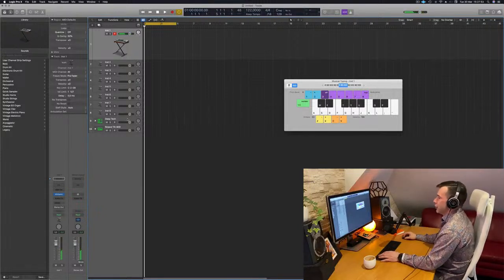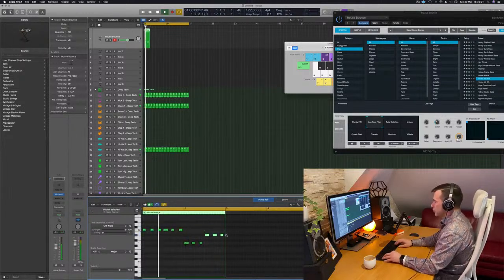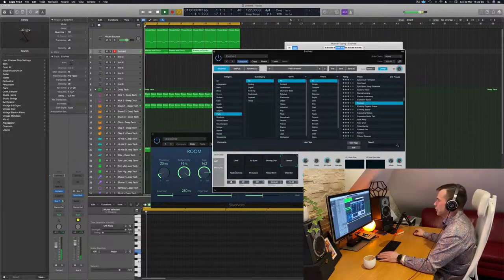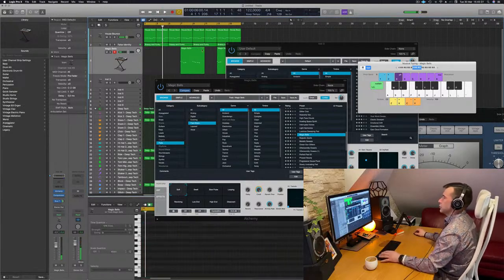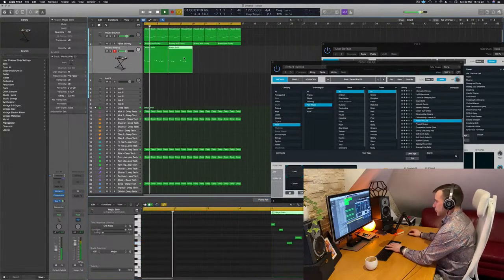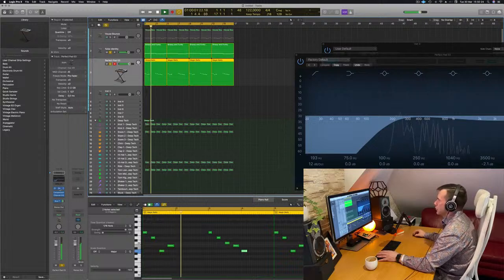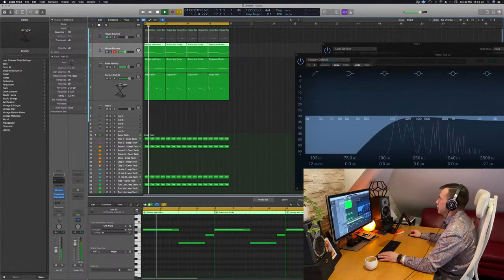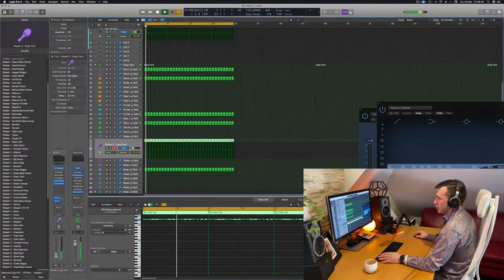How to make Deep Melodic House (Anjunadeep) + Logic Template | Live Electronic Music Tutorial #223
Craft Deep Melodic House Like Anjunadeep with Logic Pro X Template!
In Episode #223 of our Live Electronic Music Tutorials, we plunge into creating a deep melodic house track from scratch, inspired by the lush sound of Anjunadeep. Using Logic Pro X, we’ll program drums, compose melodies, and engineer basslines, synths, and a full mix—all with internal plugins like Drum Machine Designer and Alchemy. Watch this free tutorial and download the Logic Pro X template to master music production at your own pace!

What You'll Learn:

Program drums with Drum Machine Designer

Compose a bassline and pads using Alchemy

Layer percussion, sub-bass, and a top lead

Add automations and signature shakers

Build a deep melodic house track with Anjunadeep vibes

Chapters:

0:00 How to Make Deep Melodic House

2:20 Programming the Drums in Drum Machine Designer

5:49 Composing the Bassline Using Alchemy

9:20 Composing the Main Pad Lead

13:30 Adding More Percussions

16:55 Composing a Sub Melodic Pad

25:12 Adding a Sub-Bass Push

28:55 Recording a Top Lead

31:00 Creating Automations

32:16 Programming My Signature Shakers

33:55 Final Thoughts

From Scratch: Build a deep melodic house track step-by-step.